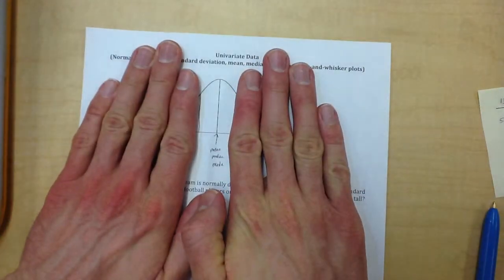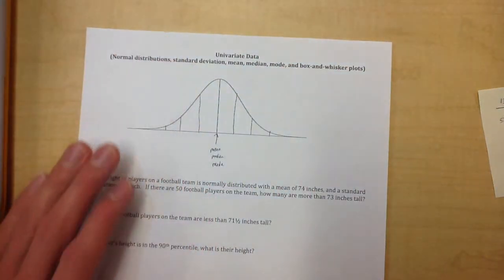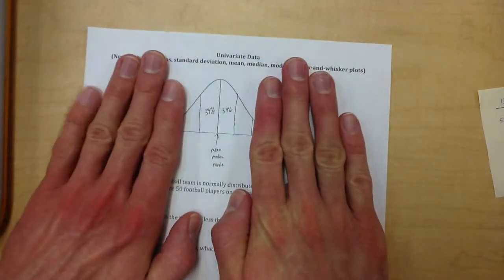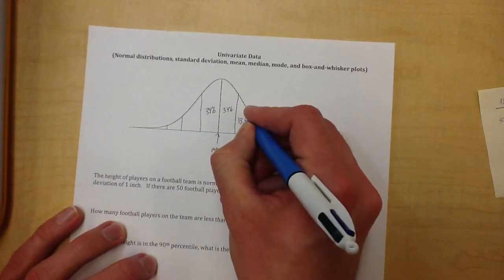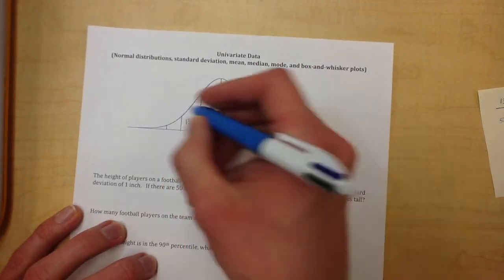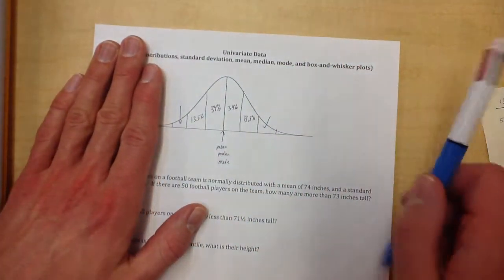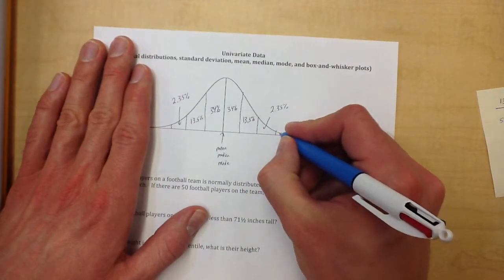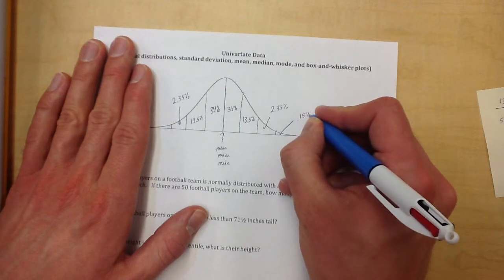Univariate Data Review